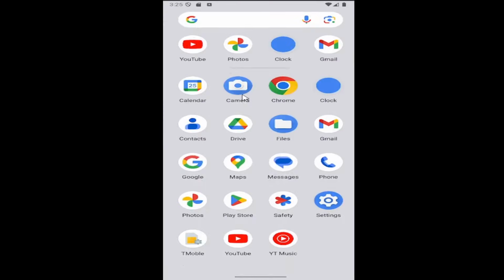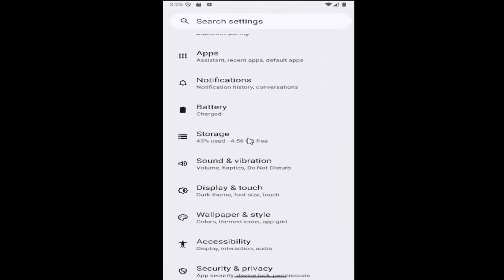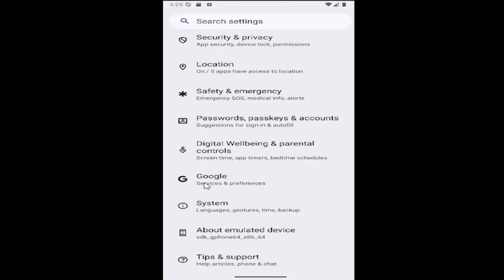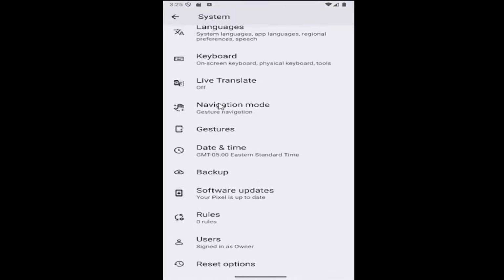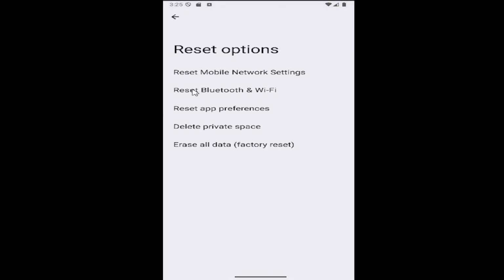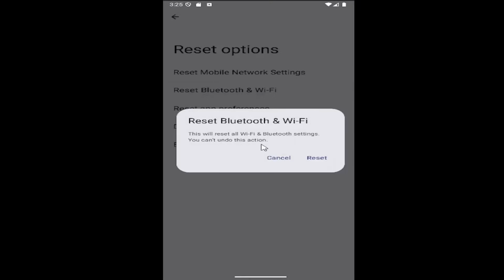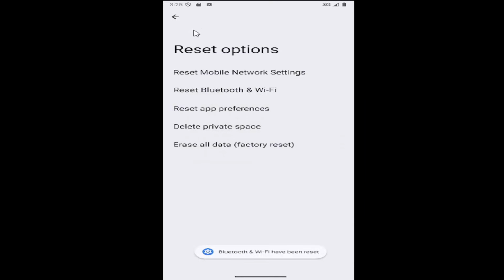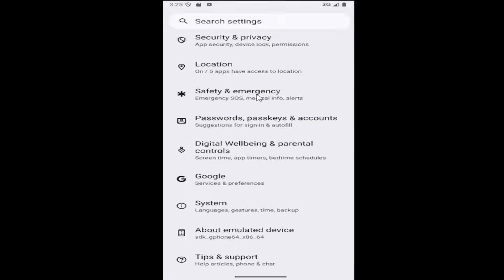How to Reset Bluetooth Settings on Android [Guide]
This guide outlines how to reset Bluetooth settings on Android devices, a useful solution for resolving issues with pairing, connectivity, or performance. Resetting Bluetooth can help fix problems like devices not connecting or maintaining a stable connection. It allows users to clear saved devices and preferences, providing a fresh start without affecting other device settings. By following this guide, Android users can easily restore their Bluetooth settings to default, improving overall functionality and resolving connection-related issues.